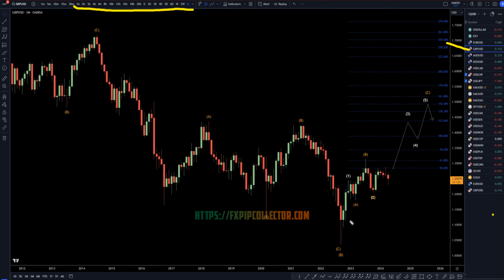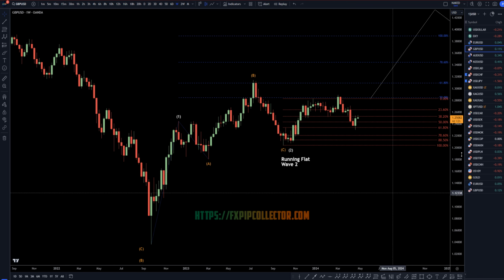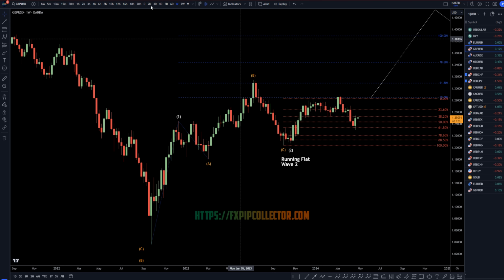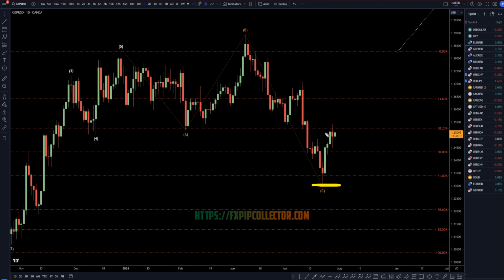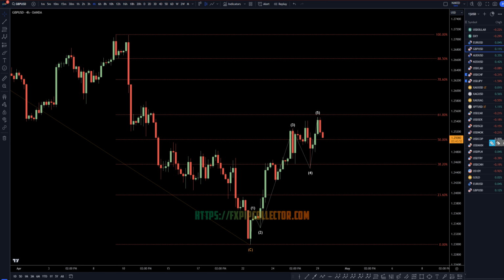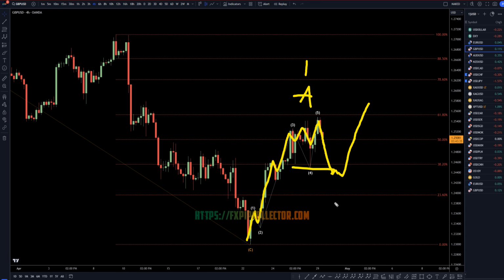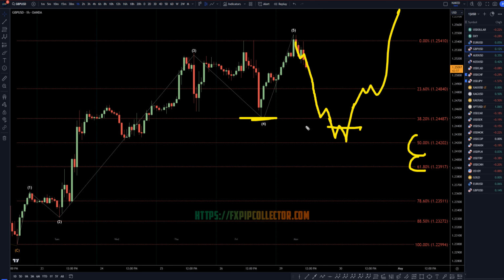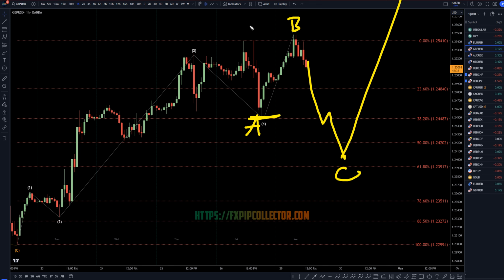Latest GBPUSD Forecast and Technical Analysis for April 29, 2024